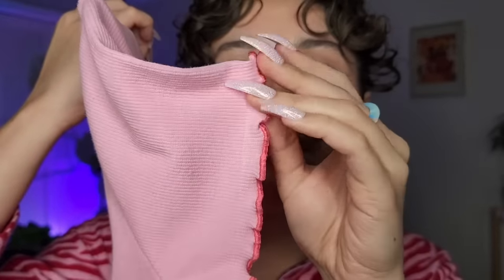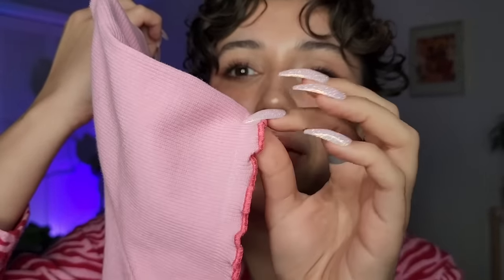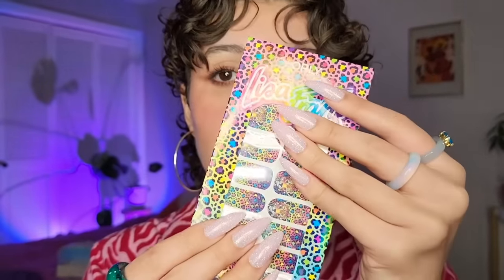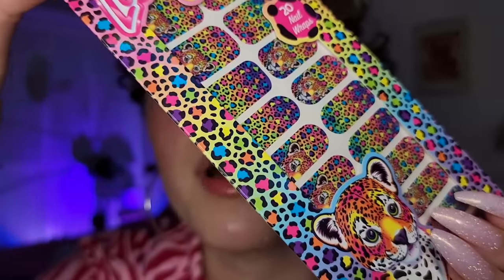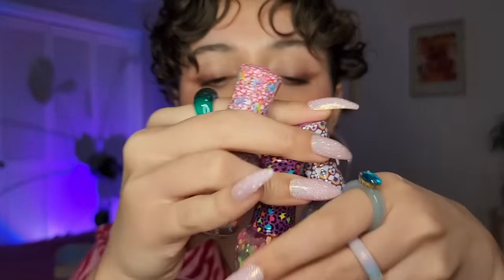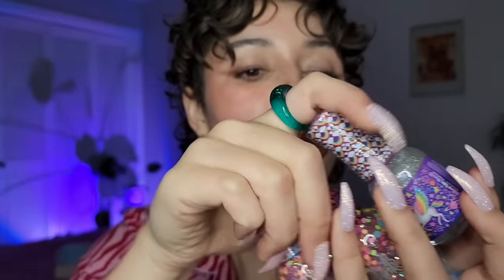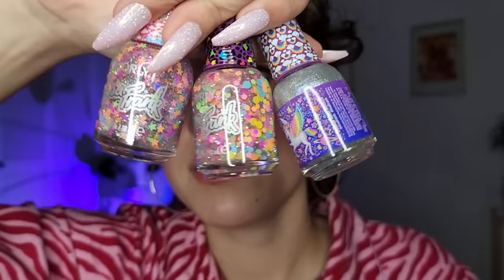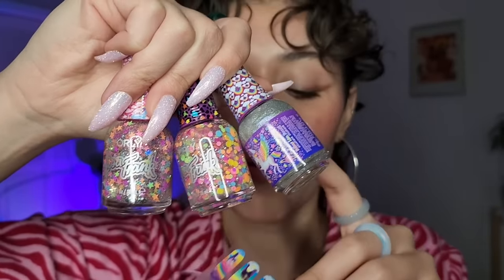ASMR Friend Gives You a Full Y2K Inspired Makeover 💎 (tapping, layered sounds, personal attention)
Hi loves ✨ anyone else obsessed with y2k vibes lately? I've been buying everything y2k themed, including makeup and clothes! So, can I give you a y2k inspired ASMR makeover? This head to toe makeover includes gum chewing, layered sounds, nail filing and polishing, doing your makeup, clipping and styling your hair, and more. All you have to do is close your eyes, relax, and let me pamper you in this amazing early 2000's glam 💖 Besitos!

✧ SOCIAL ✧
✧ TIMESTAMPS ✧
0:00 whispered intro
5:55 choosing your outfit
10:00 choosing your jewelry
19:20 choosing your shoes
26:40 doing your nails
51:27 foundation
 59:48 concealer
1:04:00 setting your face with powder
1:01:88 blush
1:04:38 doing your eyeshadow
1:07:58 applying lip gloss
1:10:18 doing your liner
1:12:15 curling your lashes and applying mascara
1:14:08 doing your hair & bedazzling it
1:25:38 lisa frank stickers
1:32:26 taking a picture of us
1:34:28 whispered outro

Grateful for Alyson Rose LaRue who helped edit this video 🥰🧚🏼 instagram: @thealysonlarue

much love,
Jocie

I post what I enjoy, meaning lots of:
MAKEUP & SKINCARE
PERSONAL ATTENTION
FANTASY ROLEPLAYS
& NATURE